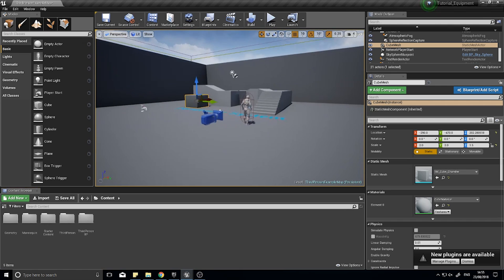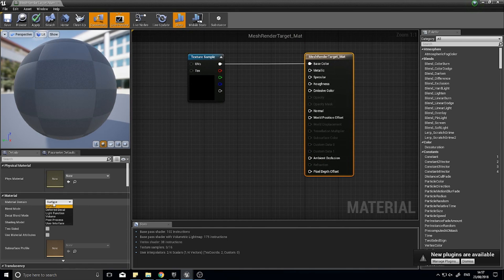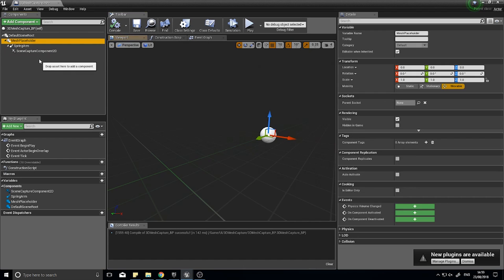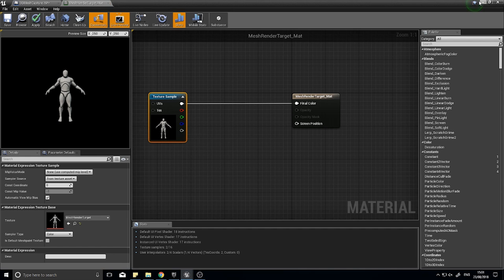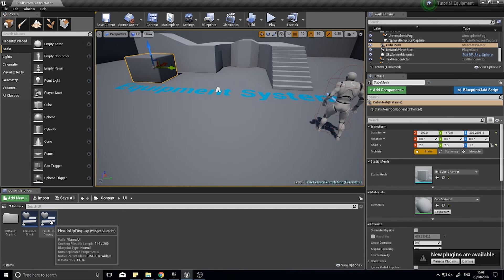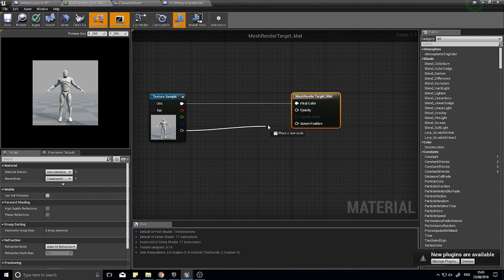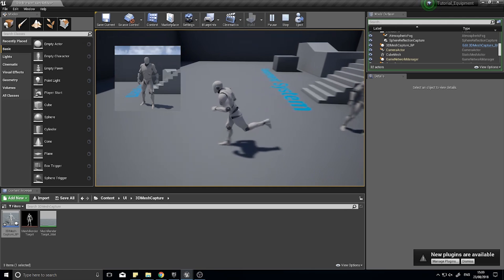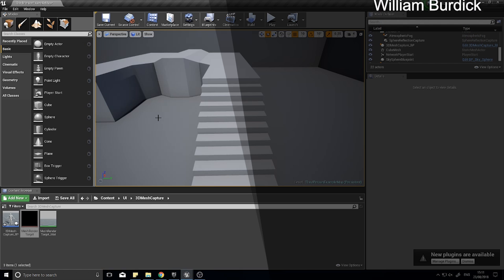Unreal Engine 4 Tutorial - Equipment - Part 1 3D Mesh Widget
Welcome to a brand new series on making an equipment system. The aim of this series is to mimic a equipment system from an RPG. Allowing the player to equip different armour/weapons that affect their stats/abilities. In this episode we take a look at how to make it so you can display a 3D mesh onto a widget image. Useful for many things such as character profiles, and item inspections.